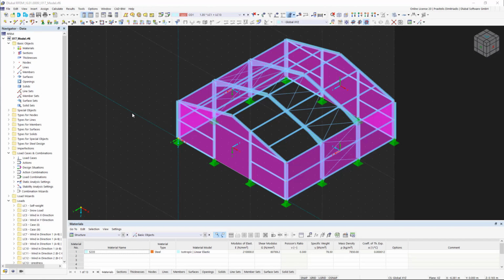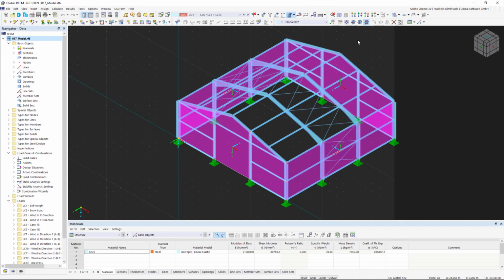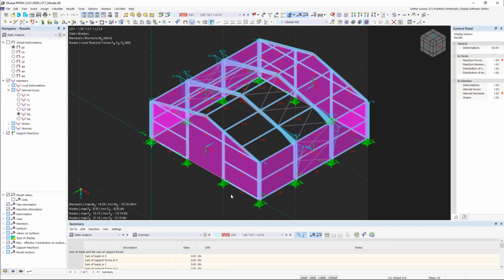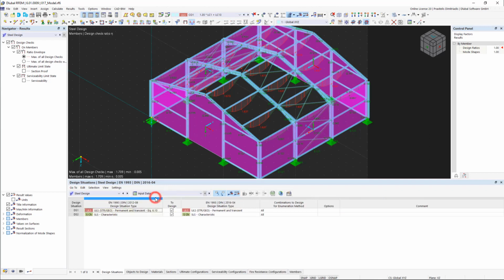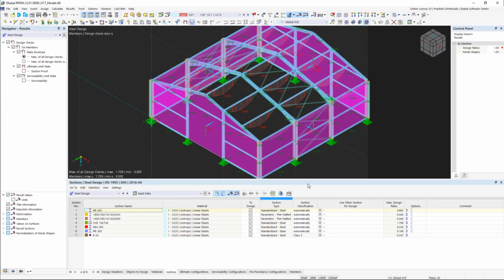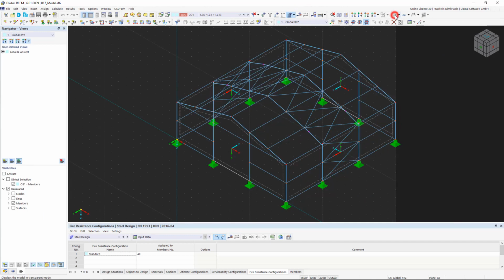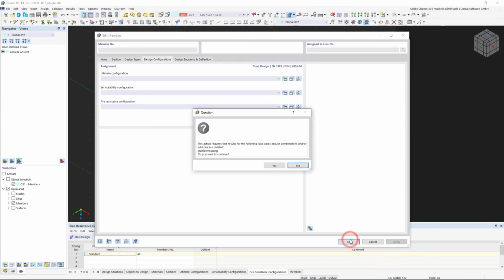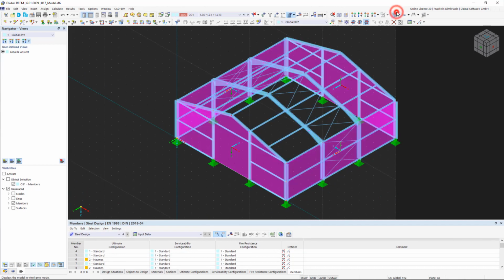RFEM 6 Tutorial for Beginners | 017 Steel Design | Design Situation | Design Configuration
This video shows the steel design. The "Steel Design" add-on designs steel members for the ultimate and serviceability limit states, depending on the standard selected.

Content:

00:00 Introduction
00:40 "Calculate All"
01:33 Design situations
02:25 Design configurations

In our online courses and tutorials, you will learn step by step the most important basics and features of our programs.